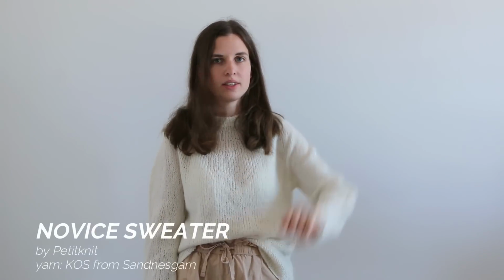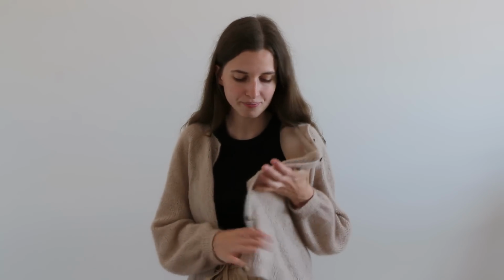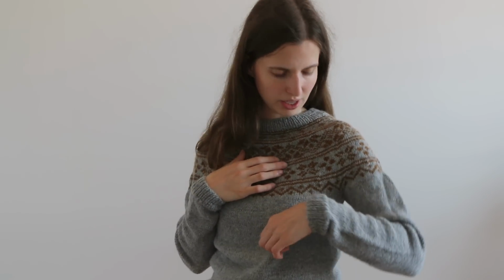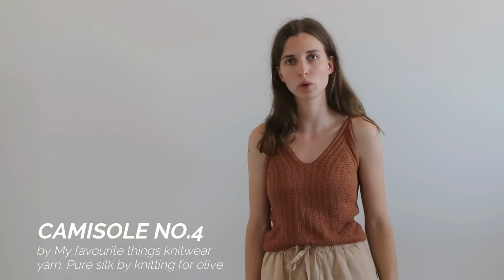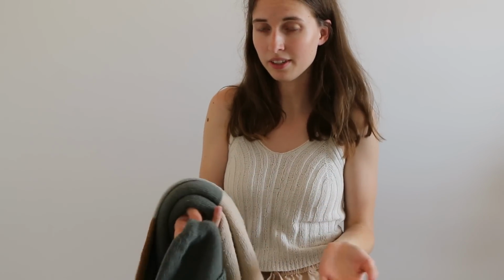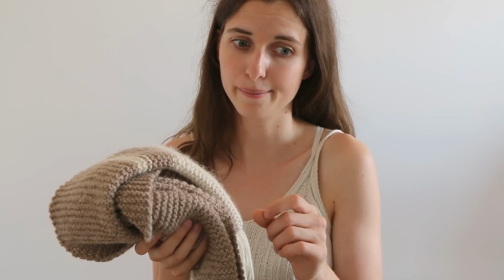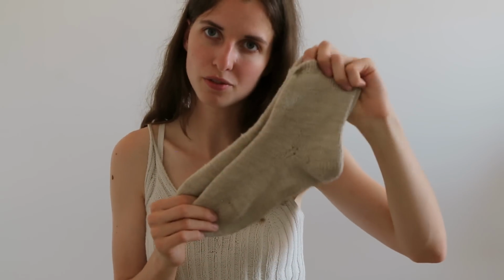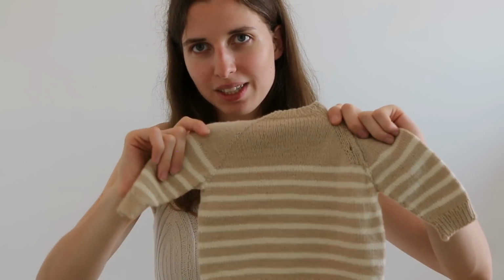EVERYTHING I HAVE KNITTED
Welcome to my new video! Today I show you everything I have ever knitted + some secret knits I have never shown before!
Grab your knits and a cup of tea or coffee and enjoy this video!

Some Infos about all the knits I show you in this video:

Novice sweater:
pattern: novice sweater from petit knit
size: S
yarn: kos by sandnes garn colour white

No Frills sweater:
pattern: petit knit size
yarn: Arwetta from filicolana in colour sand (971) and isager silk mohair

Novice Cardigan:
pattern: novice cardigan mohair edition from petit knit
yarn: tynn silk mohair from sandnes garn
colour: light beige 3021
buttons: petit knit

Lousiana Sweater:
pattern: petit knit
wool: borstad alpakka from sandndes garn
colour: light yellow
embroiderd flowers: instructions from Rauma yarn

Colour work sweater:
pattern: Telemark no 7 from Sandnesgarn magazine about norwegian icons
wool: alpakka wool light grey ( 1042 ) and rust ( 2564)
Label: Elvelyckan Design

Friday Slipover:
pattern: petit knit
yarn: sunday from sandnesgarn in light beige and tynn silk mohair in light beige

ZOE TOP :
pattern from Paula M. - german & English
yarn: Duo from sandnes garn
colour: black

Camisole no 2:
pattern: my favourite things knitwear
yarn: cotton merino by knitting for olive
colour: natural white

Camisole no 4:
yarn: pure silk by knitting for olive
colour: copper 91721

Anker´s summer shirt:
pattern: ankers summer shirt by petit knit
yarn: line  ( 53% cotton 33% rayon 14% linen)
colour: kitt & beige

Rubus T-Shirt:
pattern: from the book "stickning and växtfärning"
wool: mondim from retrosaria rosarpommar - 100% portugese wool
colour: 209

SKIRTS:
pattern: Uma skirt by Mille fryd knitwear
wool: Alpacka wool - sandnes garn
colour: 2650 beige

North sea set:
pattern: north sea set by petit knit
wool: sunday from sandnesgarn
colours: olive green 907, light beige 302, kitt  101, brown sugar  2543, light grey  1045

Basic Mittens:
Pattern: Paula M - german & english
wool: alpaca peru 100 - baby alpacka by lana grossa
colour 112
and tynn silk mohair by sandnes garn in the colour rusty

scarf + matching mittens:
free style scarf and mittens (by my mother)
drops nepal wool in colour natur and beige

Beanie CARA:
by paula M - english & german

Scrunchie:
Pattern: yolly scrunchie Mille fryd knitwear
wool: Tynn silk mohair sandnes garn - light beige & rusty colour

Sopie scarf:
pattern: petit knit
wool: iloyarn by Tant Hulda in the colourway CQ50

SOCKS: - all ca. size 40 eu
spring socks:
pattern: lana grossa - meilenweit sock yarn pattern
yarn: sisu from sandnesgarn in the colour cream white and lilac

Ribbed socks:
own pattern from my mum
wool: Sisu from sandnes garn in golden brown - 2564 and beige

Everyday socks:
pattern: petit knit
speckled ones: Meilenweit sockgarn
black ones: Birk sock yarn from tante gron colour black
beige ones: Arwetta from filicolana light beige colour

extra sock:
only one sock
pattern again from the meilenweit lana grossa sock magazine
yarn: meilenweit lana grossa and rest yarn Sisu from sandnesgarn

Nissehue:
pattern by petit knit
yarn: alpakka wool by sandndes garn

Babysocks:
wool: left overs of the blue socks and some sunday garn in creme for the stripes

Seaside sweater:
pattern: seaside sweater from the seaside set by petit knit
size 2-4 months
yarn: sunday from sandnes garn - leftovers in the colour light beige and cream